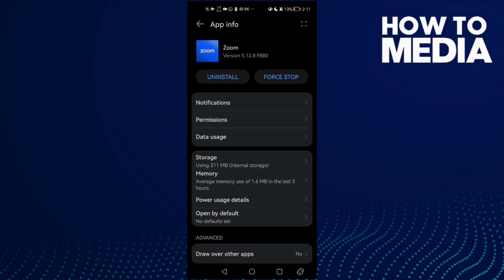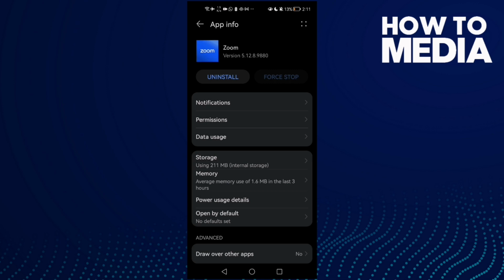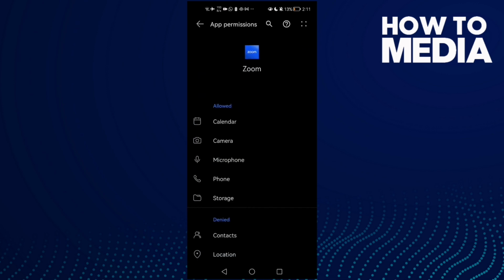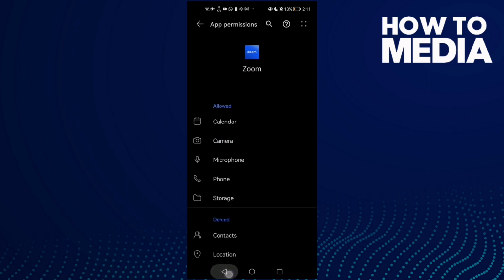How to Fix and Solve Audio Problem in Zoom App on Any Android Phone - Mobile App Problem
in this video we discuss :